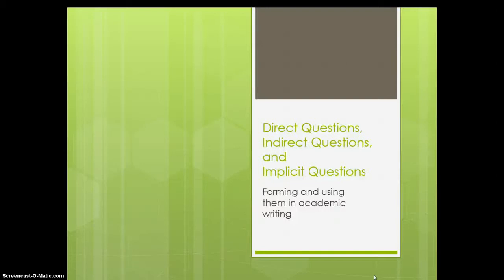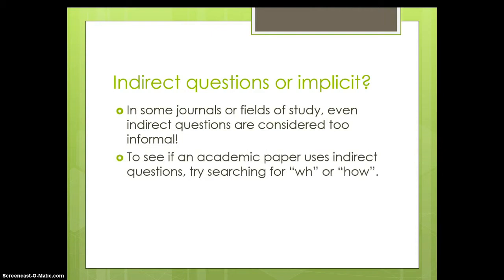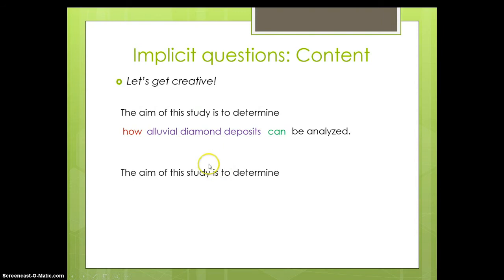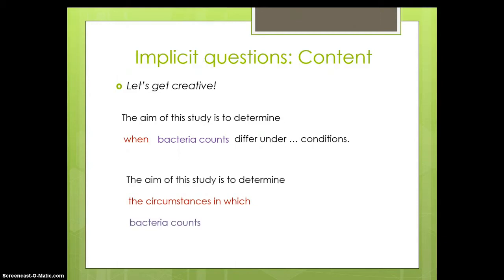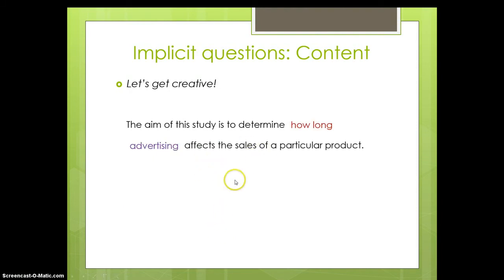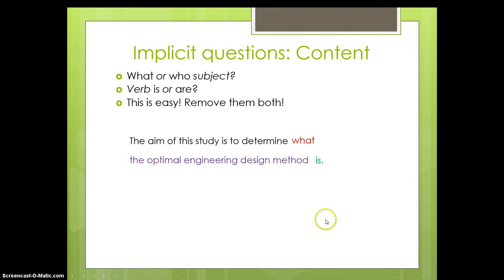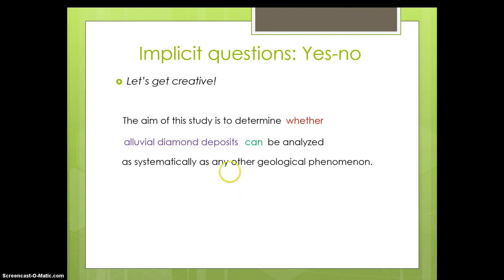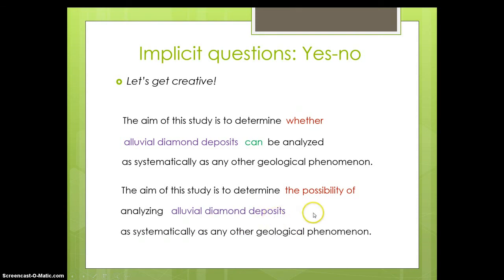Implicit questions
What is an implicit question? It's a way of phrasing a question if you're writing in a style that calls for you to avoid both direct AND indirect questions.